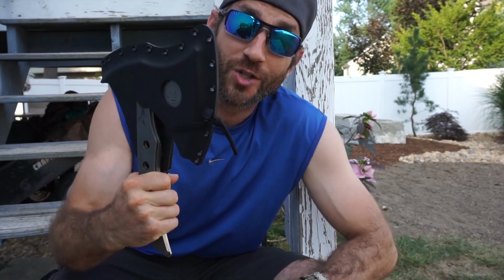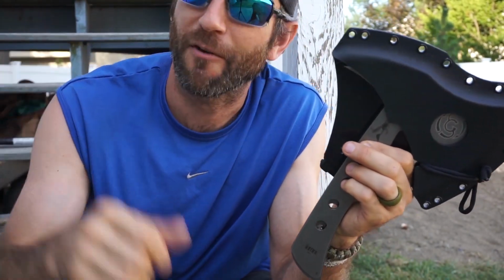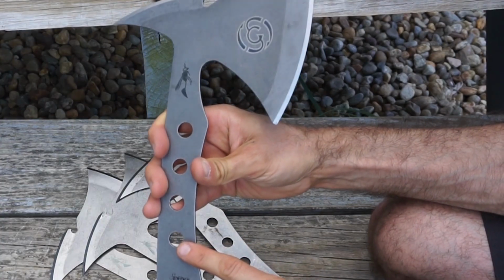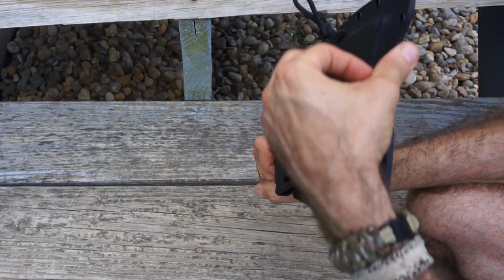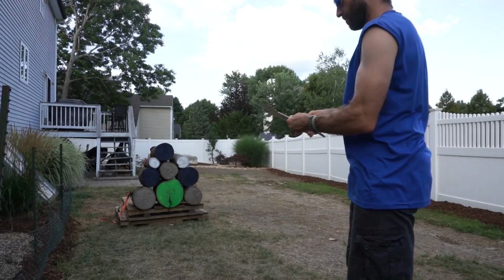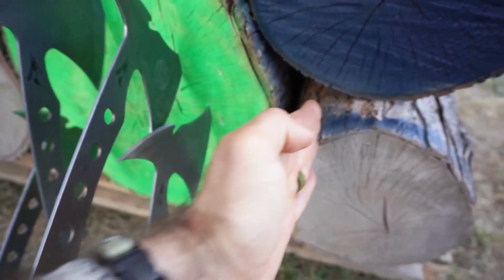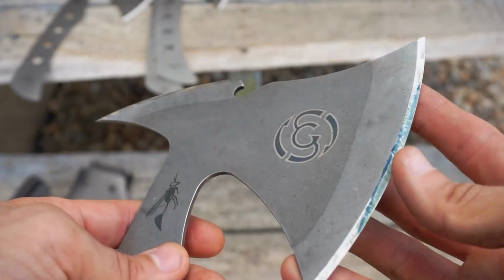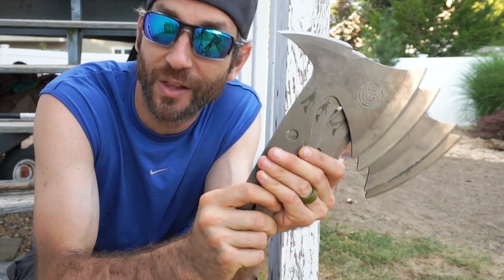Southern Grind WASP Throwing Axes!! Highly Recommended for 4X Quality and Fun!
The Southern Grind WASP throwing axes...well, these are my first set of throwing axes and they are awesome!  From high quality craftsmanship to an almost addictive throwing experience, these axes are a wonderful addition to everyone's blade lineup, or backyard sports arena!  In this video we take a look at these for the first time, as I get used to throwing them and cover all the details!